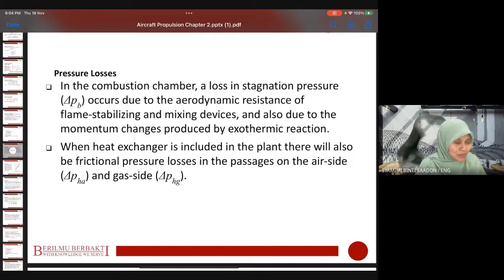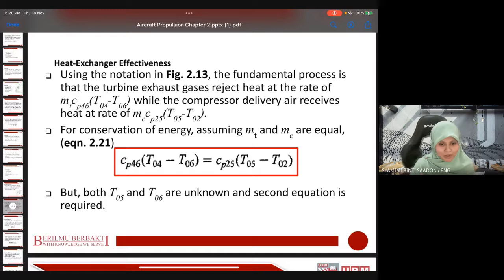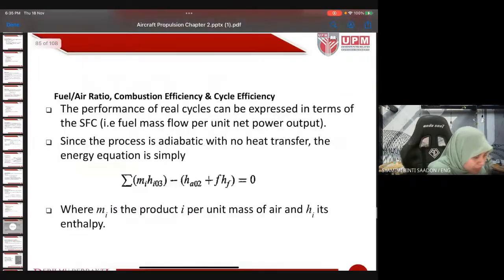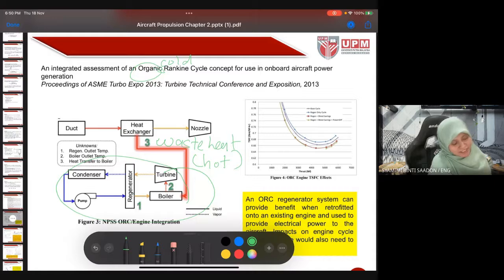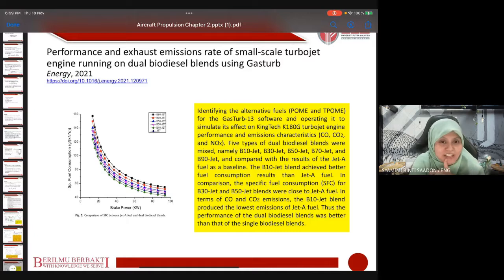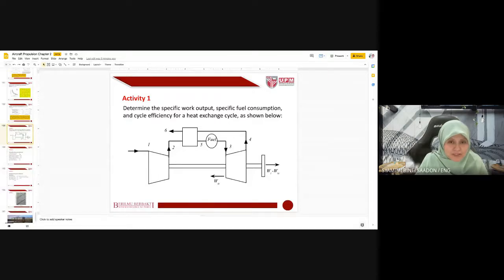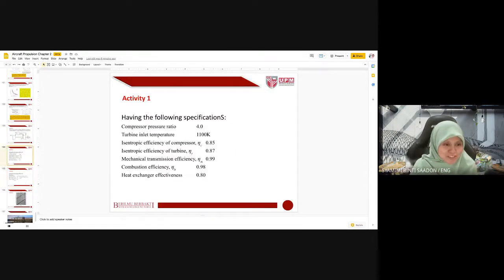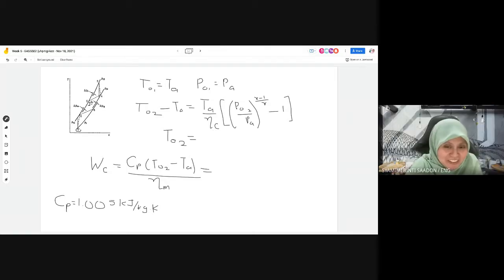Aircraft Propulsion - Week 5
Aircraft Propulsion - Week 5 (Semester 1 2021/2022)